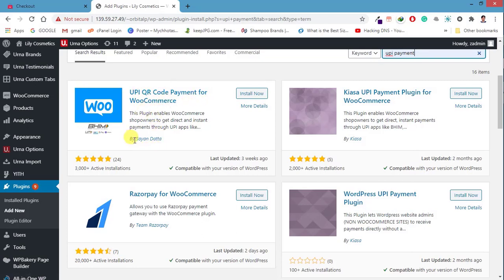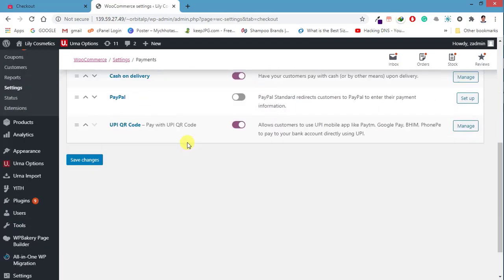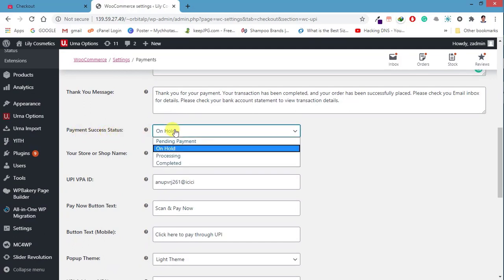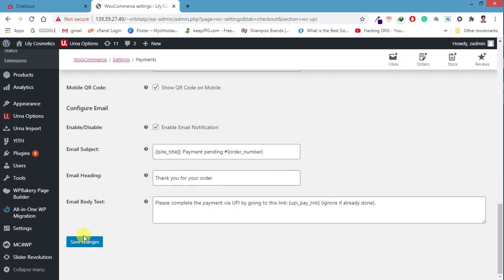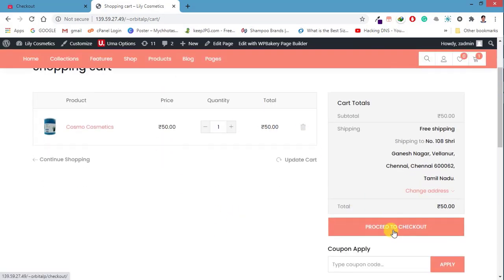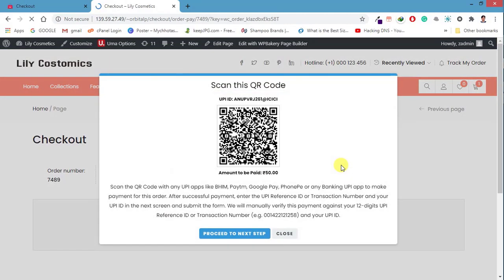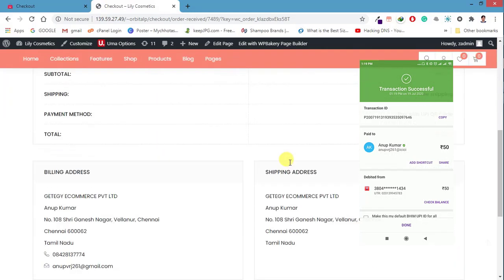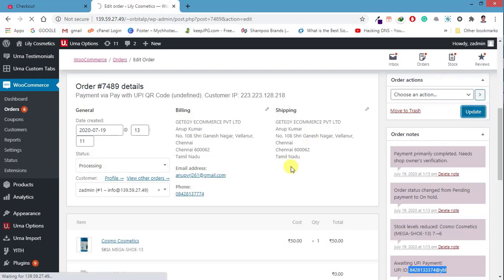NEW 2021 | How To Integrate UPI ID Payment Gateway In Woo commerce WordPress | Google Pay | BHIM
In this video I have explained How To Integrate UPI ID  Payment Gateway  In Woo commerce WordPress website. Watch this video and let me know if you have any query.

I support for free if someone coming from my YouTube channel

UPI ID  Payment Gateway In Woo commerce Plugin Link

OTHER PAYMENT GATEWAY VIDEO